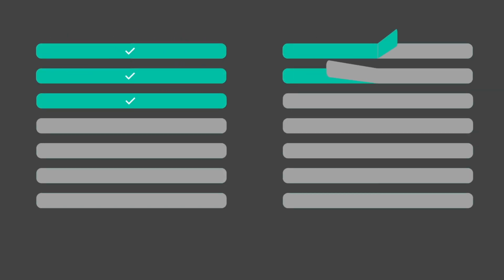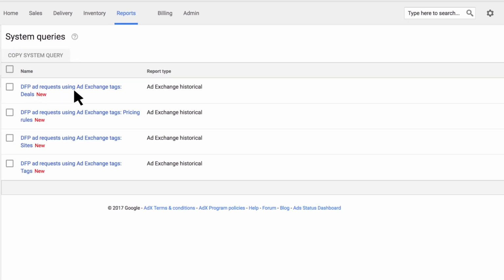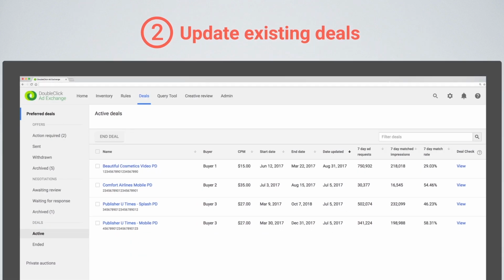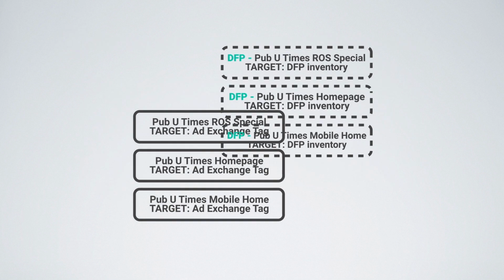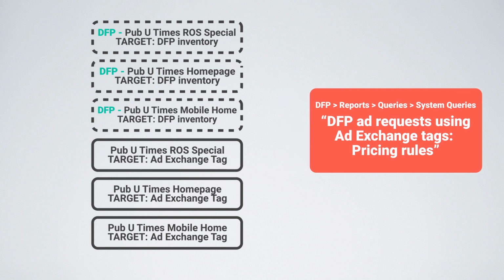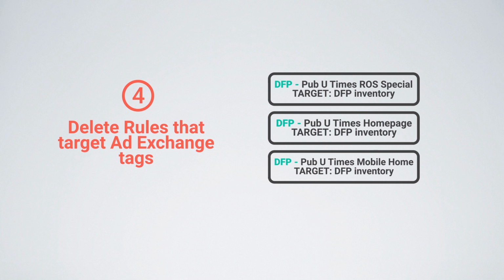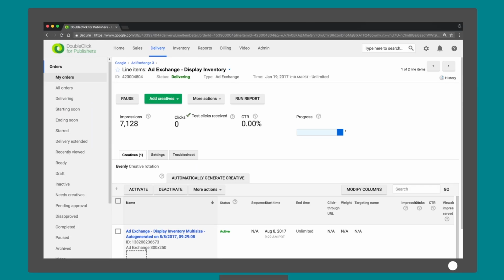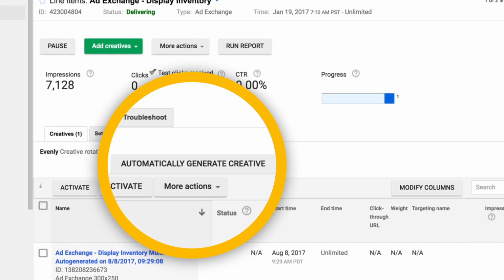Ad Exchange: Transition from Ad Exchange UI Tags to DFP Ad Units